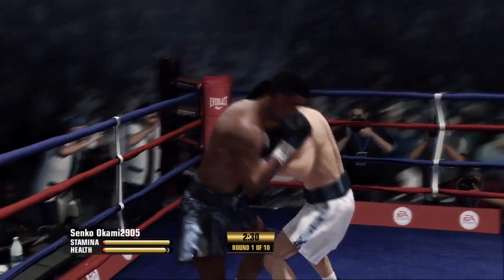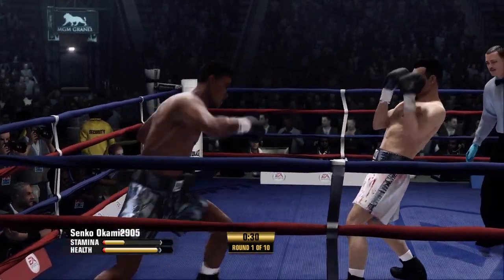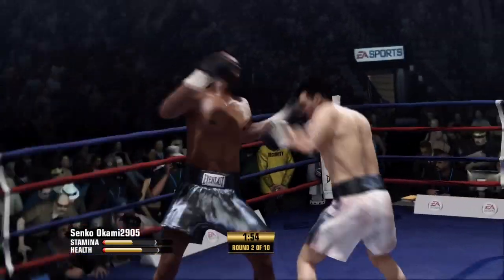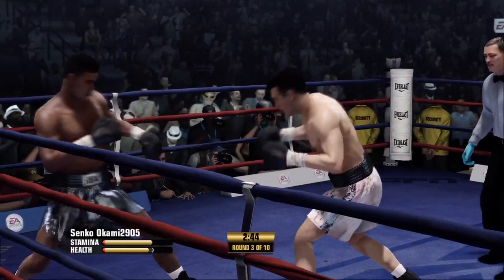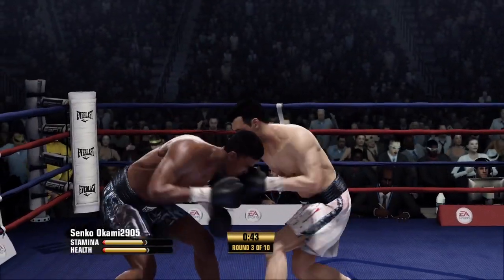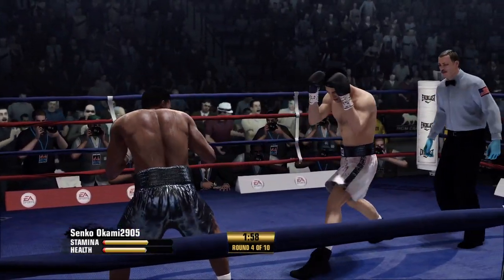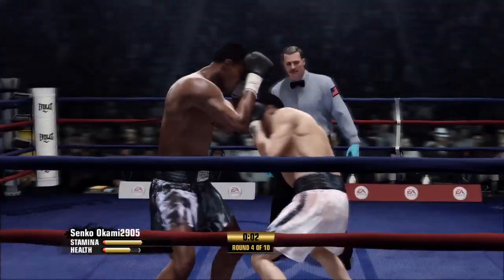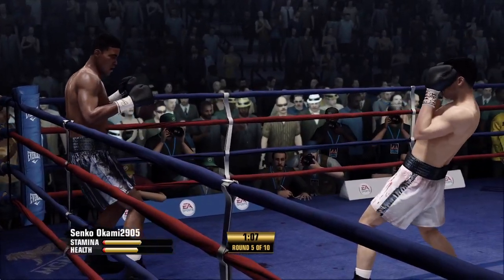(Win) Joe Louis Vs Rocky Marciano Pt I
Fight Night Champions